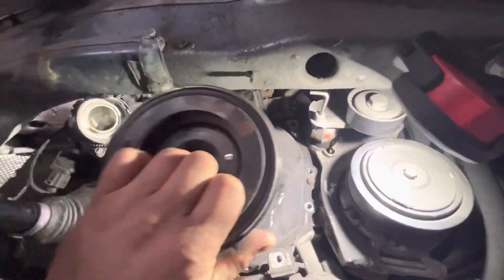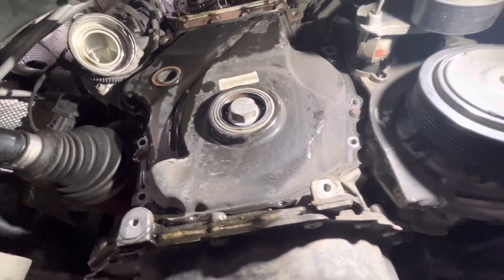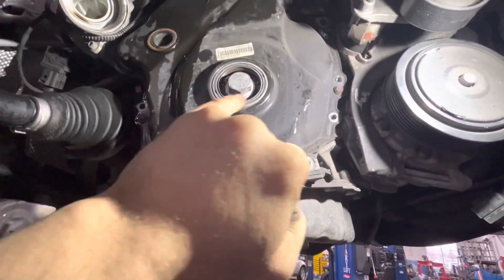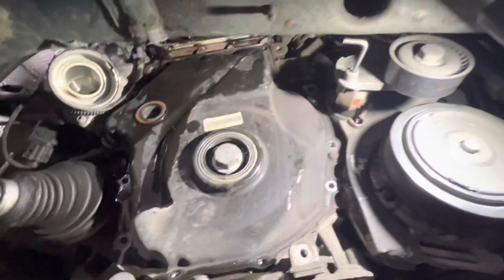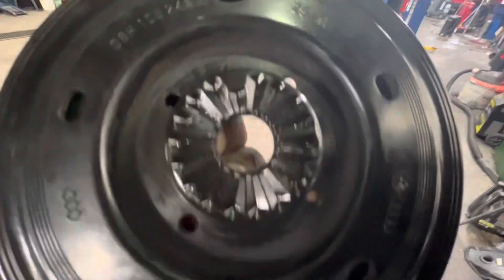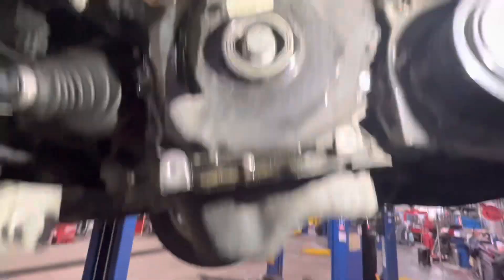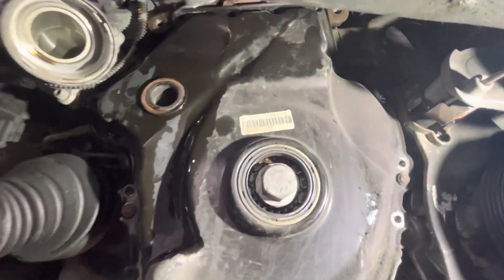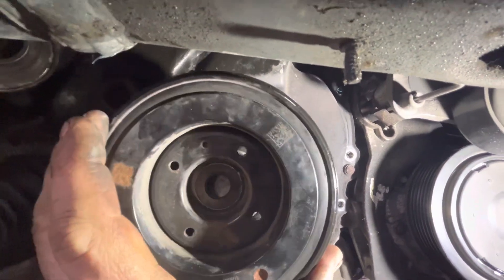MOST COMMON VOLKSWAGEN / AUDI 2.0TSI 2.0TFSI TIMING CHAIN REPLACEMENT MISTAKE